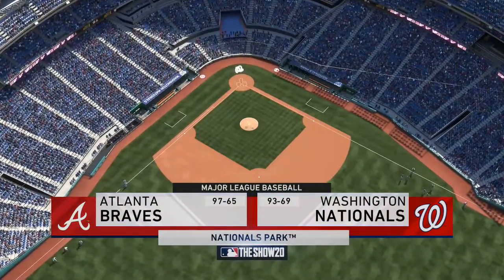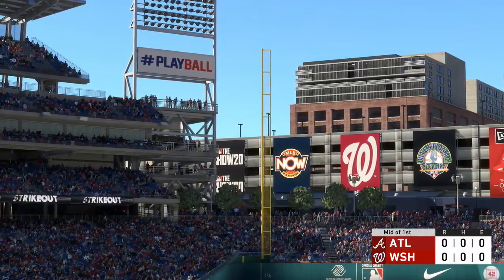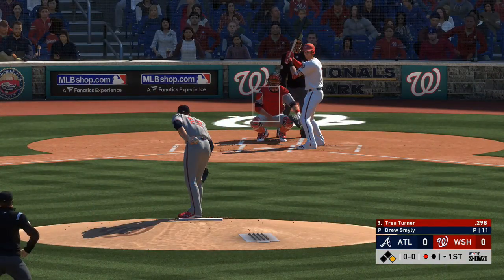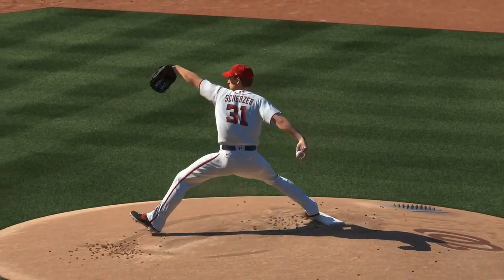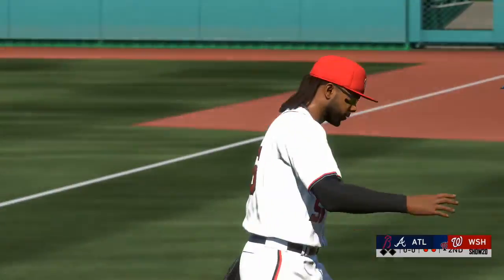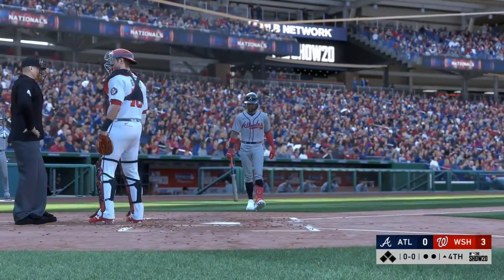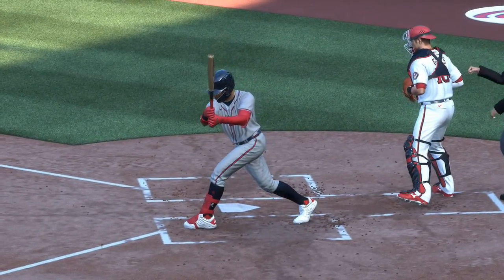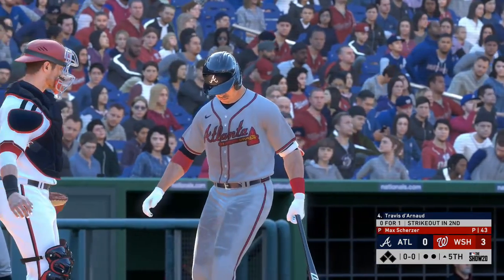Atlanta Braves vs Washington Nationals | MLB Today 4/6 Full Game Highlights - MLB The Show